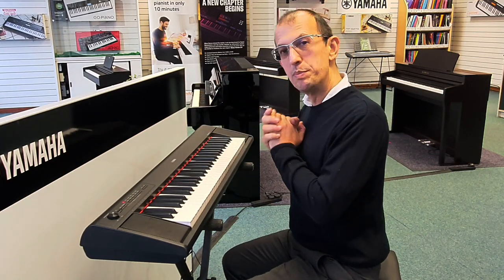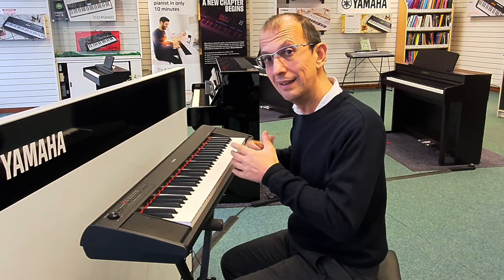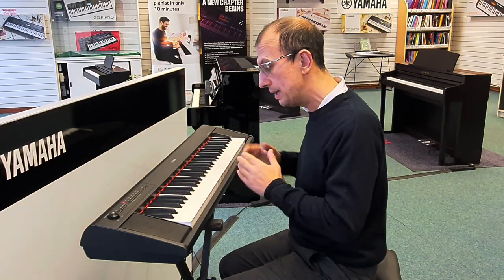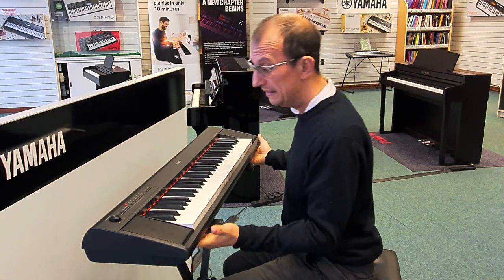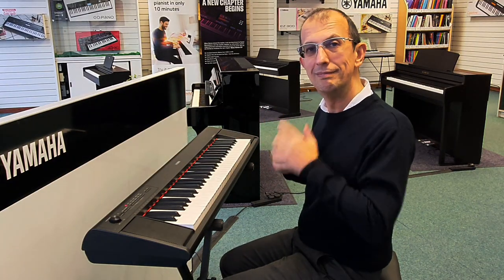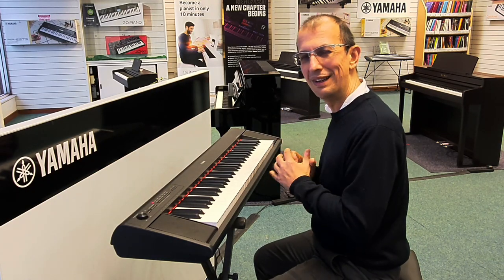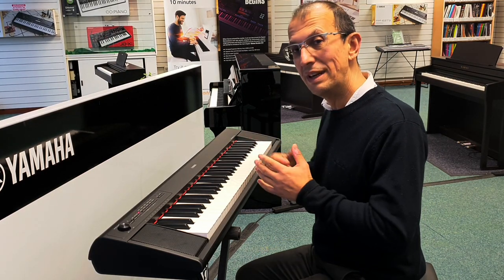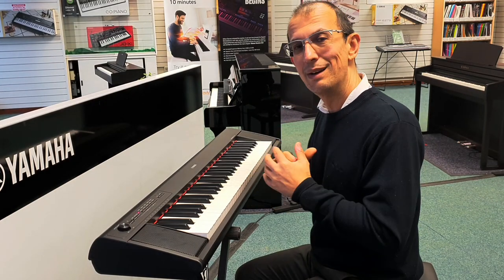Yamaha NP12 Portable Piano - Demo & Reasons to buy - Rimmers Music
Here we have Barry from our Blackpool Store showing you why you need to buy the Yamaha NP12 Portable Piano.

With 61 Full Sized, touch responsive keys the NP12 makes an ideal portable instrument. It's ideal where space is very limited, or for anybody wanting a small selection of the 'essential' sounds to satisfy their musical itch. Also available is the NP32 which is the same instrument and offers 76 Full Sized Keys.
Barry Mills - Rimmers Music